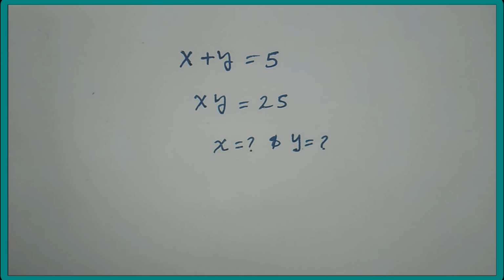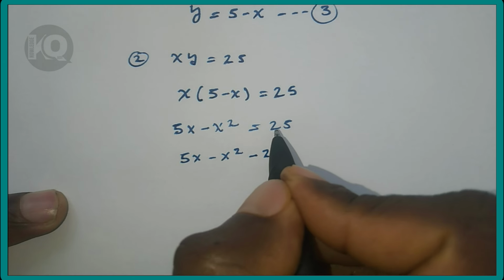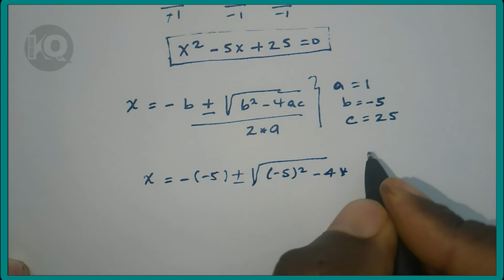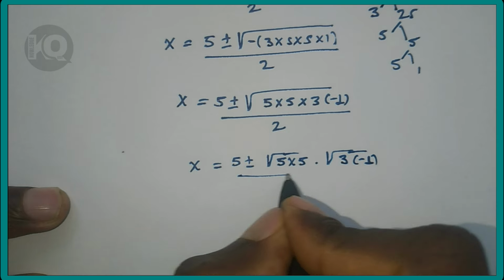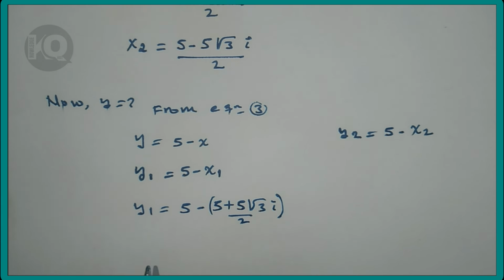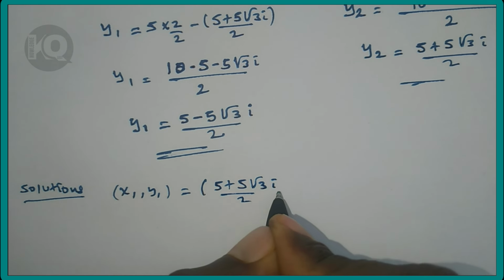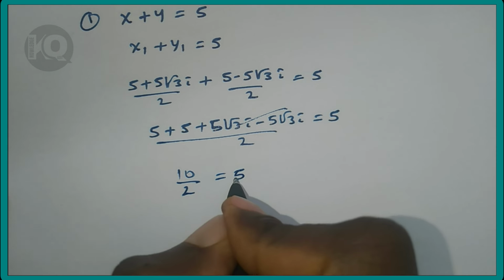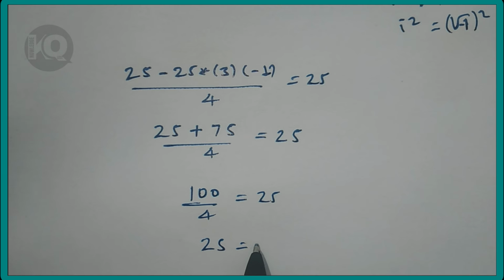Germany | can you solve this? | math olympiad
In this video, we solve the system of equations:
xy = 25
We check if real solutions exist, form the quadratic equation, use the discriminant, and find the final complex solutions.
✔️STEM Learning
✔️Math Olympiad Solutions
✔️Exam Solutions